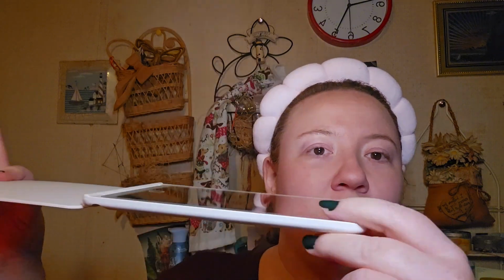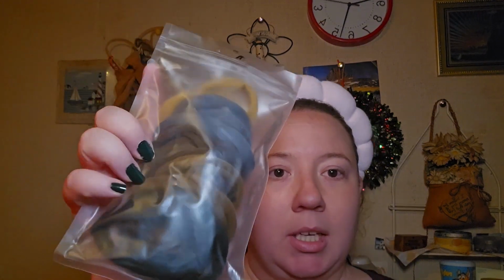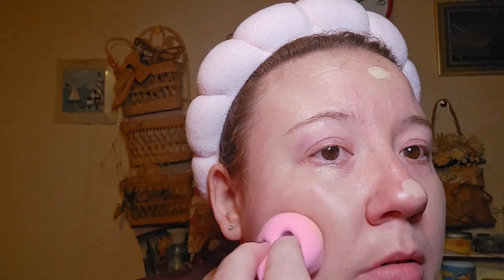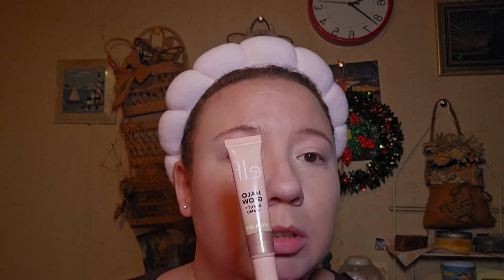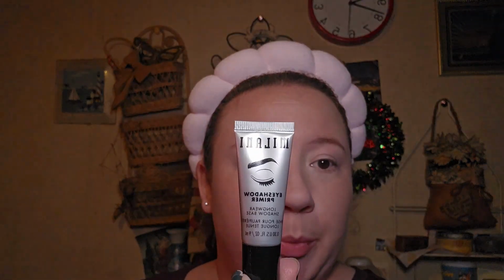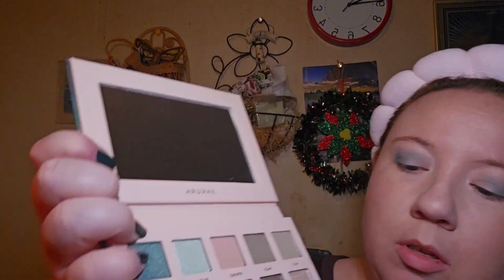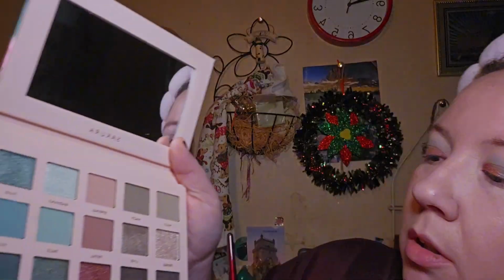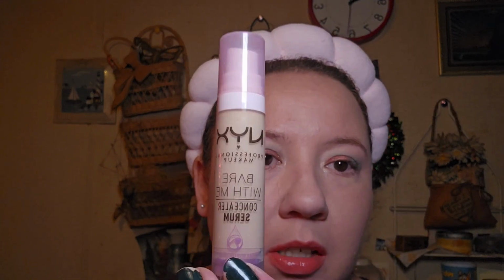TikTok *Influenced* me to buy these beauty products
Testing products tik tok influenced me to buy

Products:

• Jack & Rose Travel Makeup Mirror
• Beakey Makeup Sponges
• AOA Makeup Sponges
• Gosicuka Hair Ties
• Clean Skin Club Clean Towels
• ELF Power Grip Primer
• ELF Halo Glow Liquid Filter - Fair
• Revlon Illuminance Skin Caring Foundation - Light Beige
• NYX Bare With Me Serum Concealer - Fair
• ELF Halo Glow Blush - Candlelit
• Elf Halo Glow Highlighter - Rose Quartz
• Alter Ego Sakura Eyeshadow Palette
• Maybelline Super Stay Vinyl Ink - Cheeky & Peppy
• Maybelline Falsies Surreal Mascara